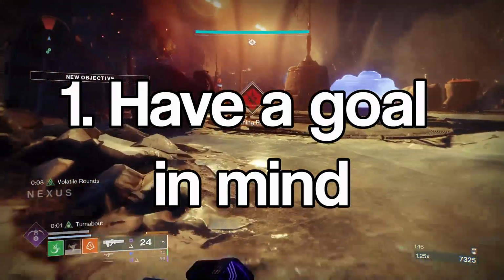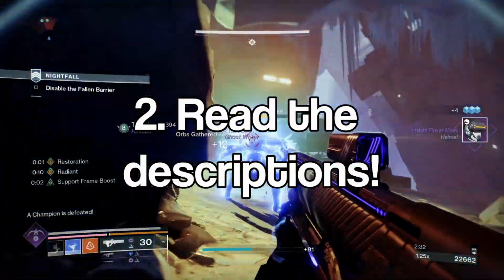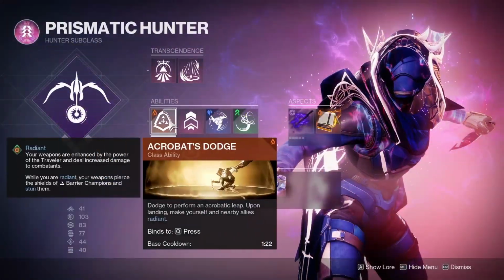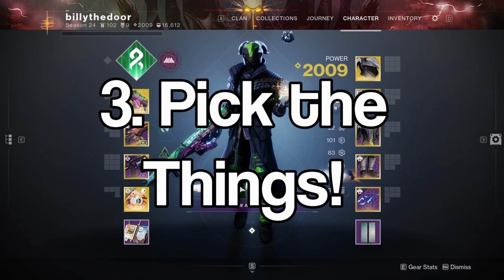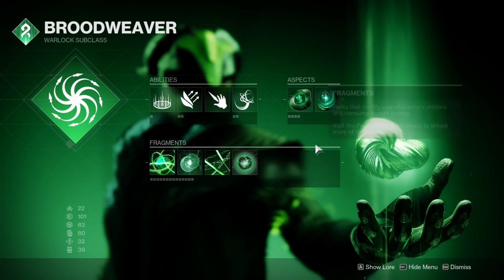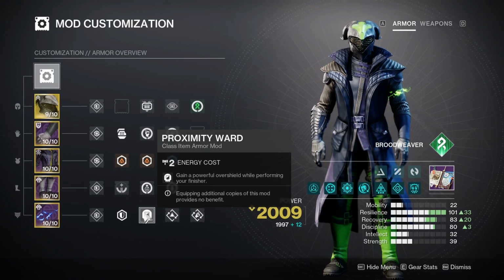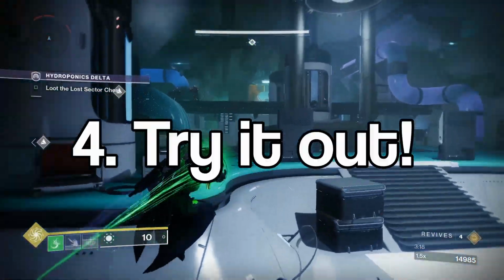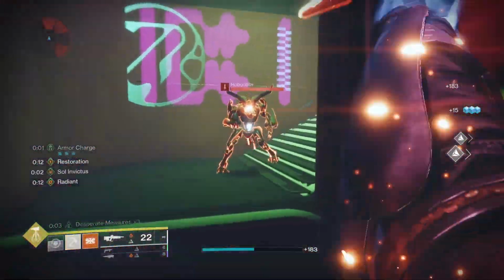How to Buildcraft in Destiny 2 The Final Shape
Buildcrafting is fun but it can be confusing! There is a great deal of satisfaction that comes with thinking of a cool idea and putting said cool idea into action. This video has some tips and encouragement to tell you - you CAN make your own build. It'll take some trial and error but if you have ever feared it. Don't! Just give it a go, make some adjustments and you'll be sure to find something that works for you.

00:47 - 1. Have a Goal in Mind
02:08 - 2. Read the Descriptions of EVERYTHING
03:38 - 3. Pick Your Things!
06:42 - 4. Try it out!
07:48 - 5. Have Fun!

Here are the links to the tools I mentioned